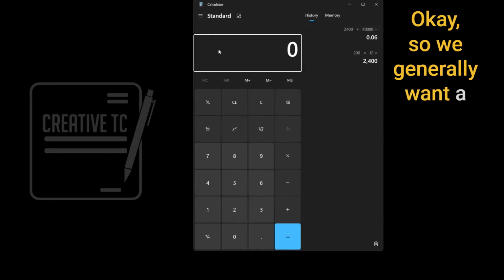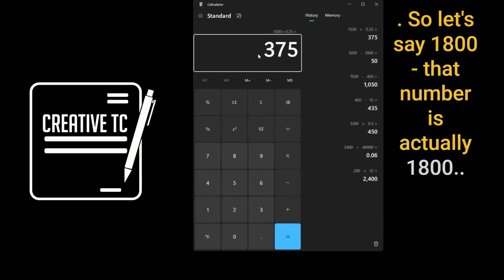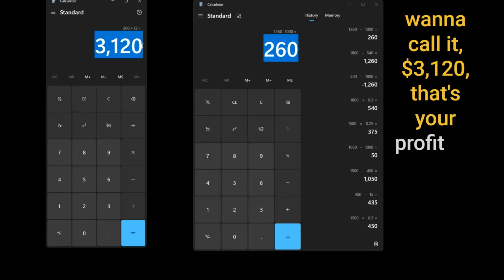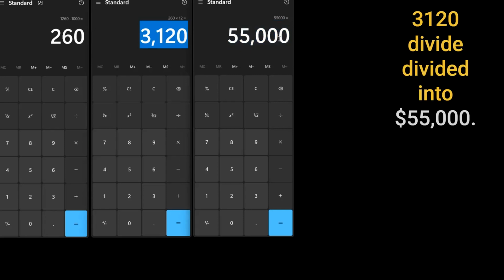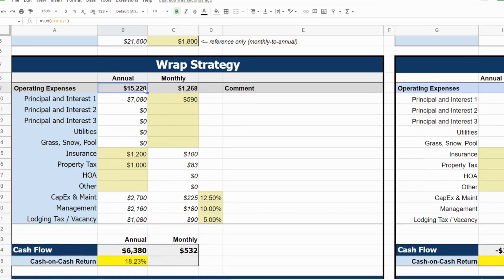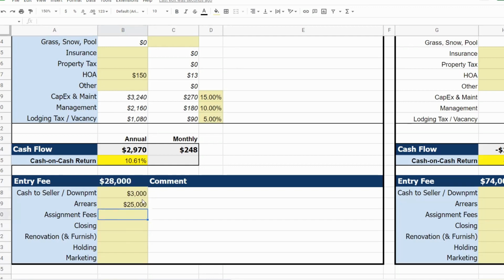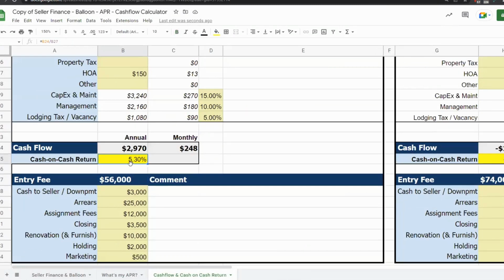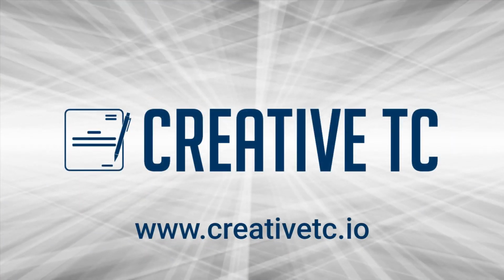Can YOU underwrite real estate deals? This one's NOT A DEAL - Napkin vs Spreadsheet underwriting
"Napkin underwriting" told me this was not a deal. Then we moved to the spreadsheet to get the full confirmation.

If you need help on creative finance deals, find us